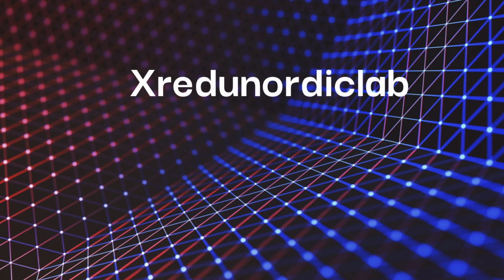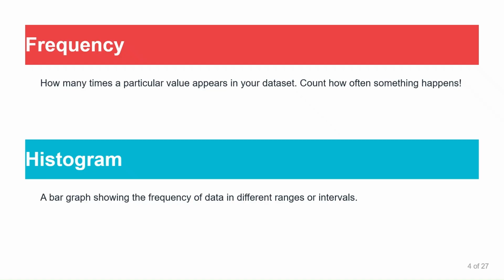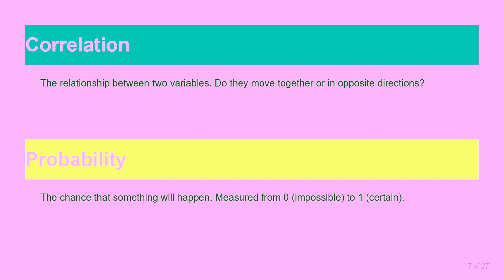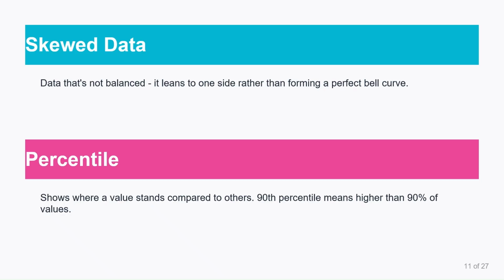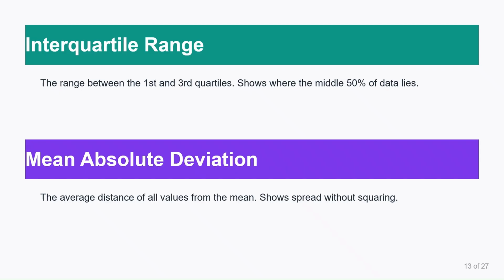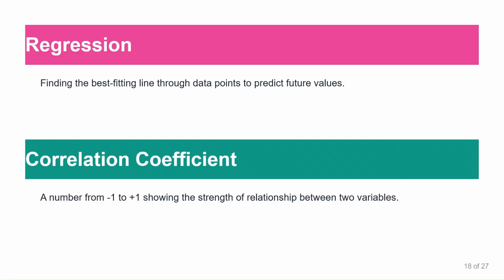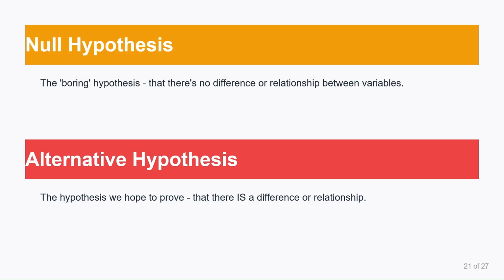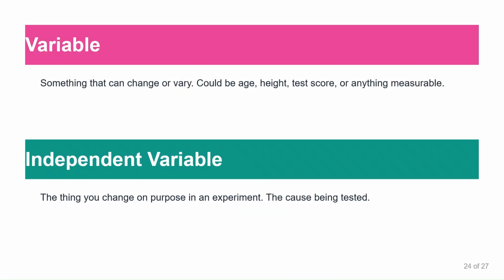Assignment 2 for the Statistics for Beginners course